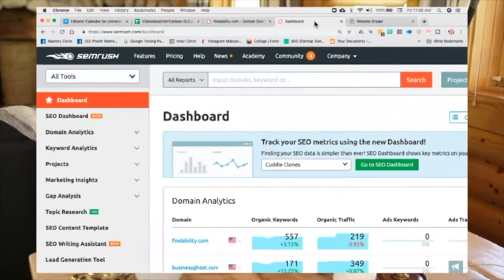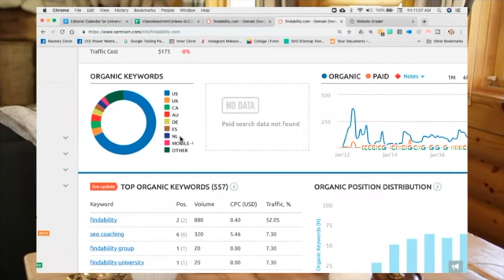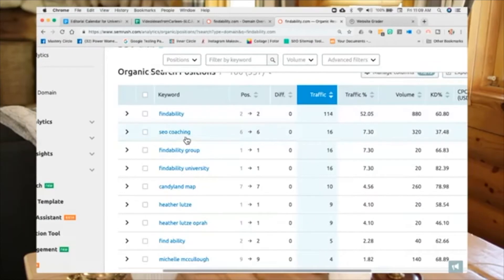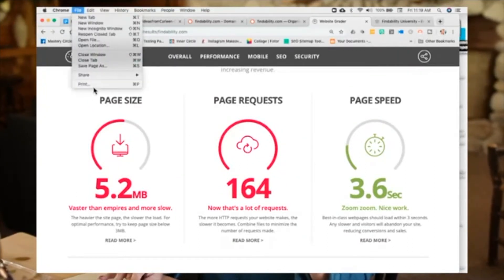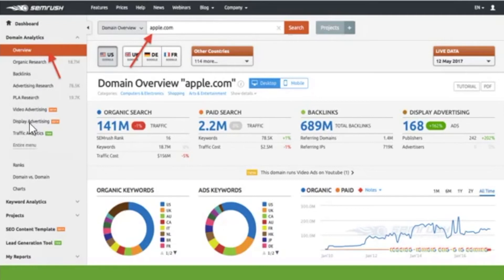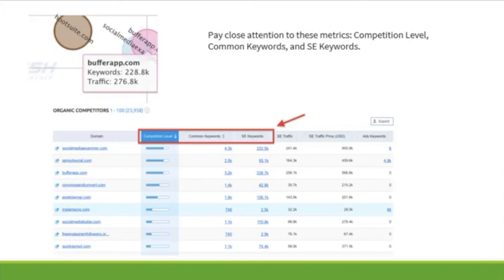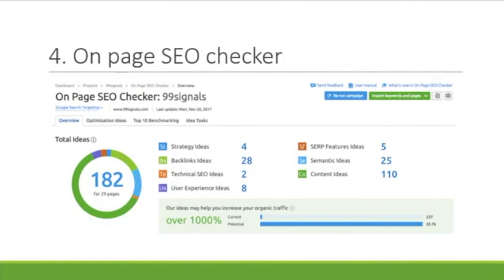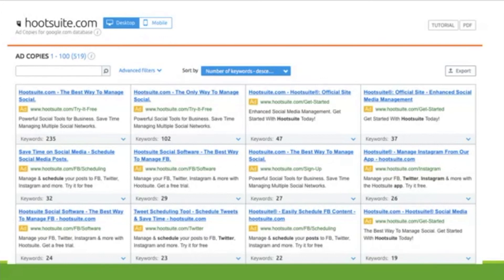SEMrush Review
Semrush has the ability to help you analyze your website as well as analyze your competitors.

Do you want to try SEMrush for yourself?

FAIR-USE COPYRIGHT DISCLAIMER * Copyright Disclaimer Under Section 107 of the Copyright Act 1976, allowance is made for "fair use" for purposes such as criticism, commenting, news reporting, teaching, scholarship, and research. 1)This video has no negative impact on the original works (It would actually be positive for them) 2)This video is also for teaching purposes. 3)It is not transformative in nature. 4)I only used bits and pieces of videos to get the point across where necessary. Action Begins Success does not own the rights to these video clips.